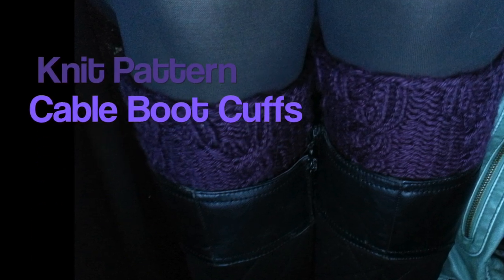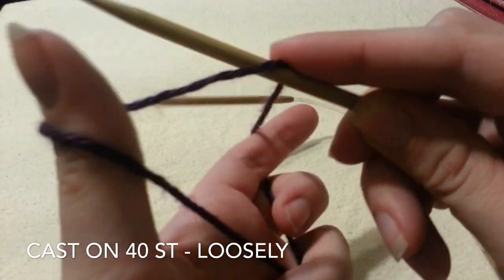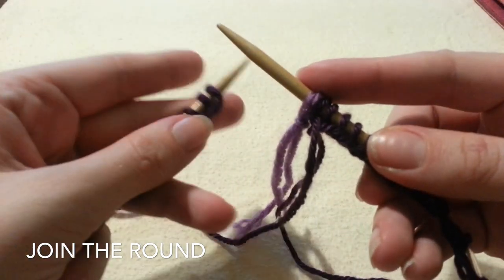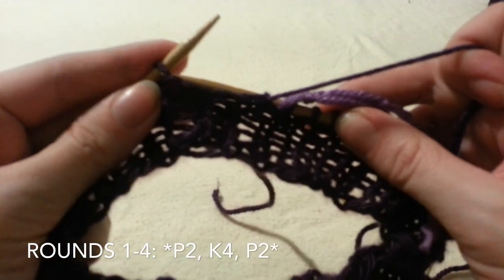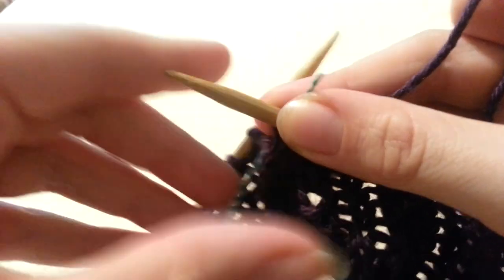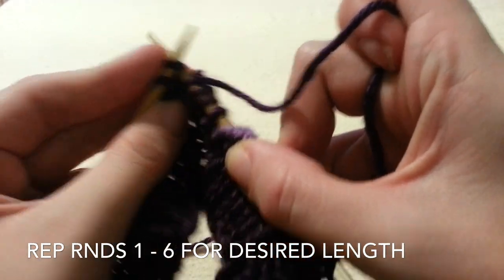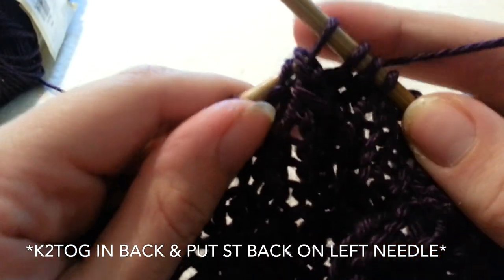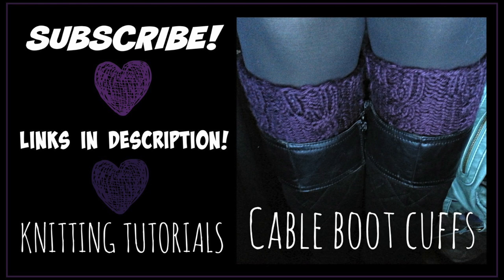Cable Boot Cuffs | Easy Knit Pattern | Knitting Accessories Tutorial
How to make cable boot cuffs! Very simple & easy pattern. Perfect for beginners! Requires minimal yarn & time! Great project for first time knitting cables.

Basic Pattern:
2x2 Rib Pattern [k2, p2]
Cable Pattern-
1-4 : [p2, k4, p2]
5 : [p2, c4b, p2]
6 : [p2, k4, p2]

If you need materials:

If you would like to pay for a pattern, you can donate any amount:

***This pattern is for personal use only.